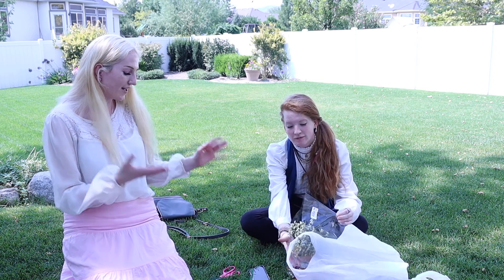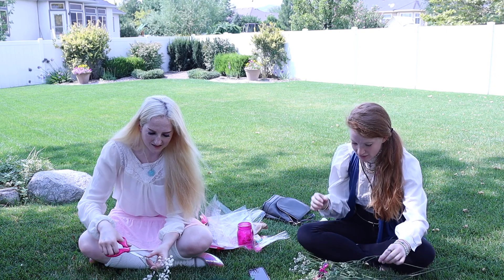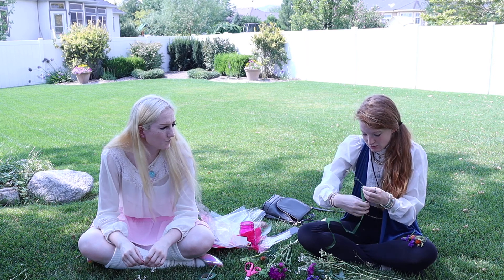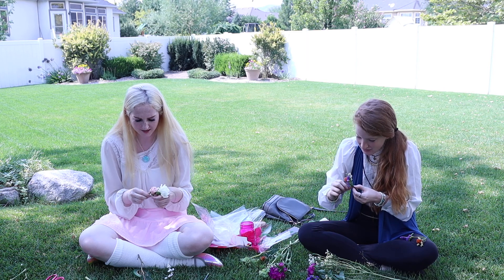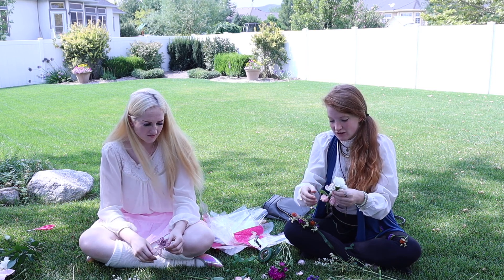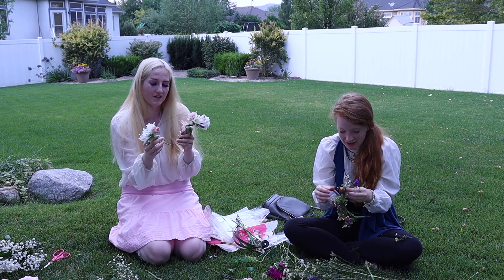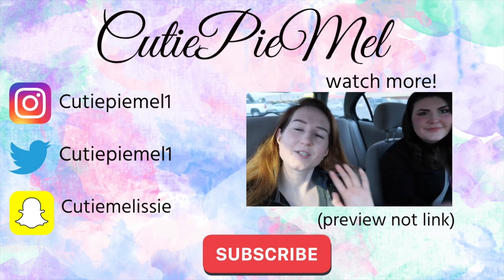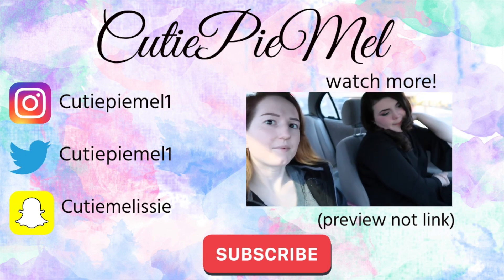Melissa Makes - Flower Crown with REAL FLOWERS!!!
Huge thank you to Beth for teaching me and helping me to make flower crowns! This was a super fun project! I love you guys very much!